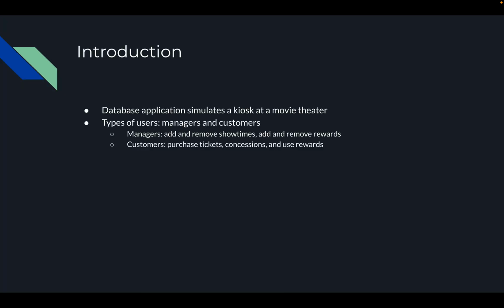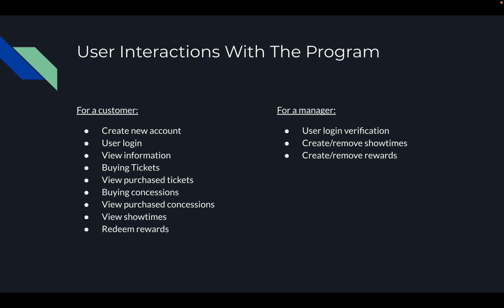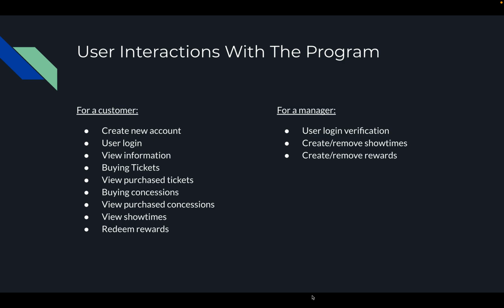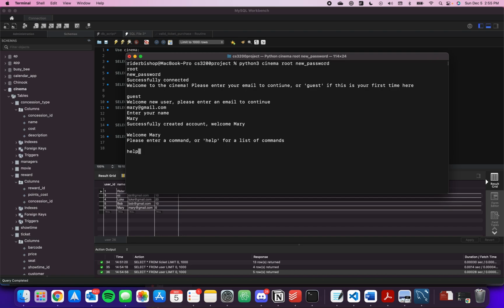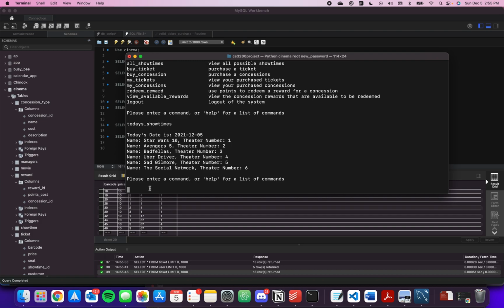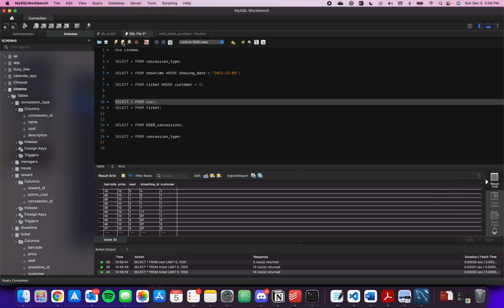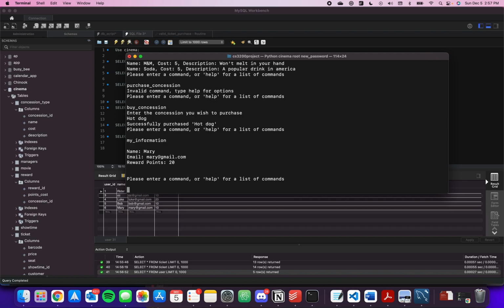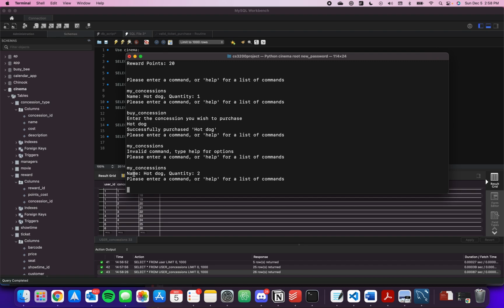CS 3200 Project Presentation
ZhangCBishopR